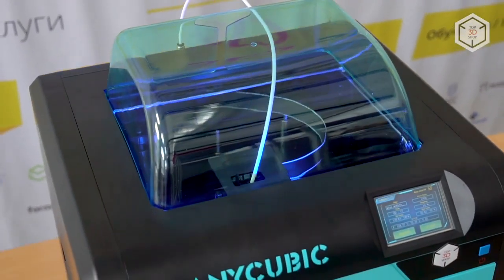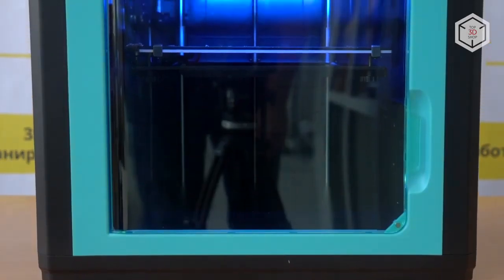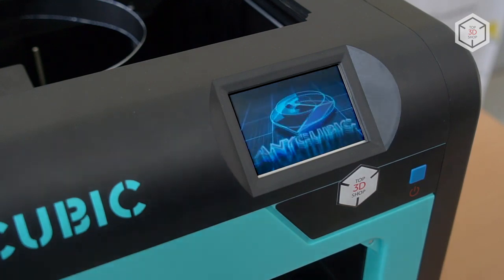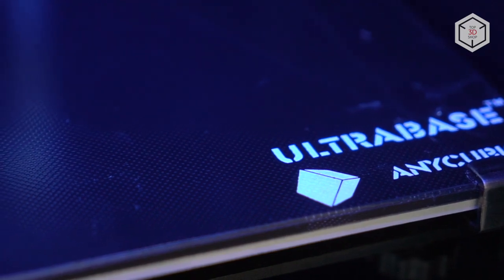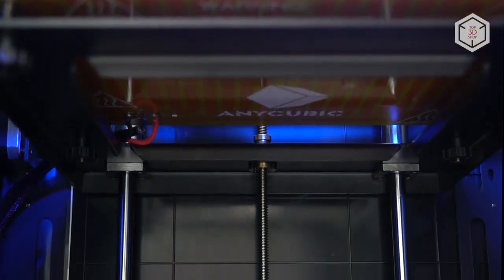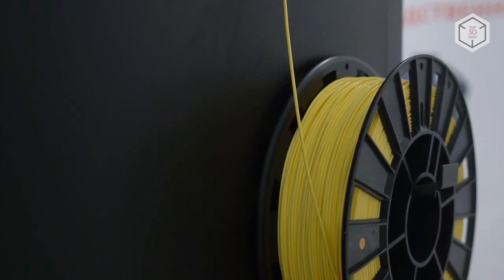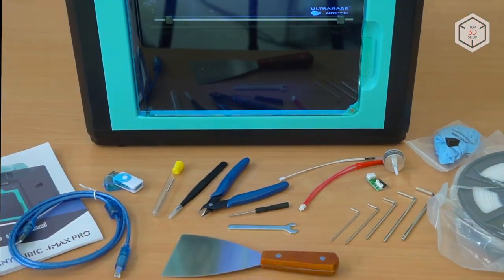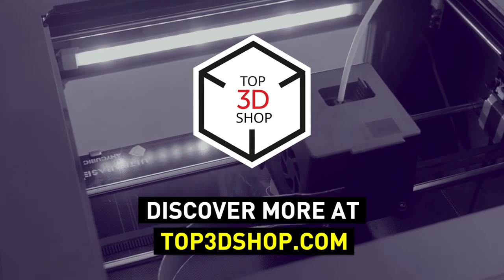Anycubic 4Max Pro 3D Printer Review [2019]. What Makes It Different From Its Predecessor?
Hi everyone! This is Top 3D Shop and in this video we are going to tell you about Anycubic’s 4Max Pro FDM-printer.

This new 3D printer is not just an “enhanced and updated” version of the old one - it’s a completely new machine. Kinematics is the only thing the new device borrowed from the 2018 model.

The improved version was announced one year after the release of the Anycubic 4Max. It came as a DIY kit and was popular with makers and 3D printing enthusiasts. Easy assembly, closed build chamber and a large build volume were the most prominent advantages of the original 4Max.

4Max Pro got a fancy redesign. The frame comes in black or white colors with teal colored areas.

The machine is fully pre-assembled and ready to print. All you need to do before getting to work is attach a filament sensor and install a spool holder.

Anycubic 4Max features an LCD screen and a control knob, while the Pro version has a touch screen display with a power button below it.

The printer features a plastic top cover with an opening for a Bowden tube.

Like many other 3D printers produced by Anycubic, the newly-designed machine is equipped with Ultrabase heated bed. It features microholes in the coating layer that improve adhesion and make it easier to remove prints from the platform.

Similarly to the original 4Max, the calibration is conducted manually, via four adjustment screws located under the build plate.

You can use any slicer available to you to prepare files for printing. However, the manufacturer offers Cura software on its SD card.

4Max Pro supports a wide range of filaments - from ABS and PLA to HIPS, PETG and TPU.

Compared to the original 4Max, the build volume of the Pro version is slightly reduced on the Y-axis and Z-axis. However, upon the X-axis, the build volume expanded by 2.3 inches.

The print chamber is illuminated - it features an LED strip light placed inside the printer, right above the chamber door.

Other convenient features include a filament runout sensor, auto power off and a power recovery feature that allows resuming print jobs after a sudden power loss.

Don’t pay too much attention to the word “Pro” attached to the printer name. The machine was specifically designed to enter educational market and serve entry-level users. This is obvious from Anycubic’s marketing showcase.

The new model has all it takes to engage inexperienced users in 3D printing - the printer is easy to operate, it provides stable and high quality printing.

Aside from aesthetic and practical functions, full enclosure also provides increased safety, which is important for those taking their first steps in 3D printing.

Inside the Anycubic 4Max Pro package you will find: a user manual, a USB cable, an SD card and a card reader, a toolkit, a spare hot end and a limit switch, as well as gloves and PLA filament.

Want to find out more about Anycubic 4Max Pro 3D printer or even buy one right now? Just head straight to top3dshop.com.

Anycubic 4Max Pro:

Technology: FDM
Extruder type: Single
Layer height: 100-400 μm
Accuracy: X/Y - 12.5 μm, Z - 2 μm
Build volume: 10.6x8.0x8.0 in
Print Speed: up to 60 mm/s
Max heatbed temp: 212 °F
Max nozzle temp: 500 °F
Printable materials: ABS, PLA, HIPS, Wood, TPU
Filament diameter: 1.75 mm
Connectivity: USB, SD
OS: Windows, Mac OS, Linux
Outer Dimensions: 17.9x18.3x16.1 in
Weight: 40.1 lb